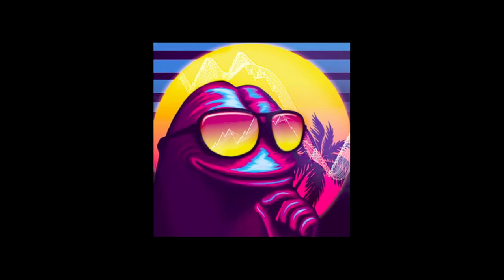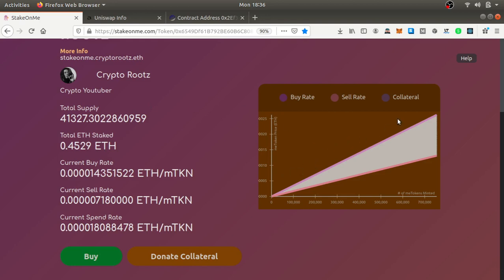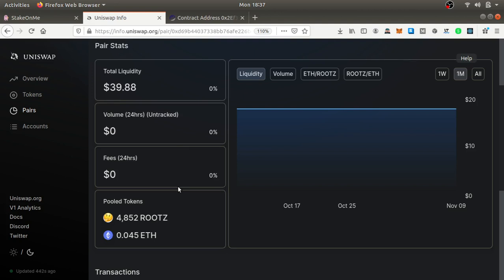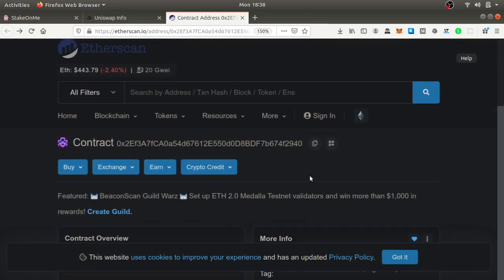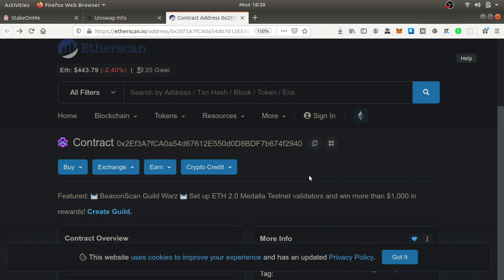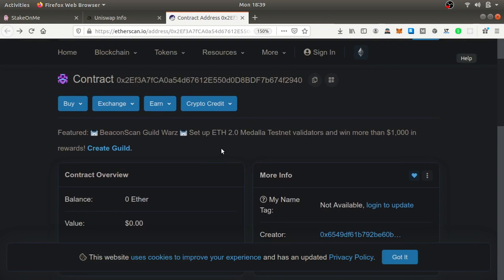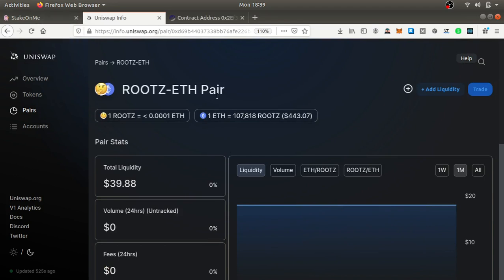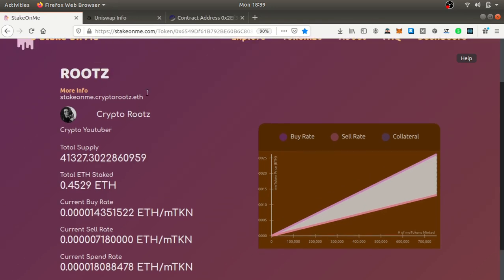Make Passive Income from $ROOTZ | Your chance to profit off my WORK HUSTLE!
1 hour Personal Crypto Consultation = $60/hr
Basic Group Mentorship on zoom 1/week = $80/month USD or ETH or ROOTZ token
Platinum Group Mentorship on zoom 2/week = $160/month only in ETH

0xCed2f0dcb70757339F7072A3ffA08a4A73497435
You can now BUY & SELL Stocks of Crypto Rootz(the actual person)

CRYPTOCURRENCY CONSULTANT for your busine$$
- Learn techniques and strategies on how to incorporate
  CryptoCurrency into your business such as ...
-Selling your products on decentralized markets,
-Multi-sig wallets for a safe way to hold funds for multiples parties, such as family and business partners
-Yield Farming through DeFi as a form many streams of passive income,
-Understanding Decentralized Finances Platforms
-Strageies on How to Safely Invest in Cryptocurrency
-Creating YOUR OWN Cryptocurrency and NFTs
- Creating YOUR OWN Virtual Economy
- Buying and Selling NFTS (non-fungible tokens)
-Understand and ProgrammingSmart Contracts
-Tokenizing Real World Assets
-Computer Programming Tutor
-Linux Tutor
- Simple Hacking
-Web Design
-Crypto Marketing & Branding
-Online Tutor for Children
& More  $60/hr  is my rate.
(My Github Profile Where i post all my programming code)

32qBVyfcfkca9SikEt6CB6t2qQ8RzFwFKA

BAT:0xCed2f0dcb70757339F7072A3ffA08a4A73497435

(Protect Your Data! Start with a Encrypted Email and a Safe VPN ASAP! )

(If You appreciate the crypto game i be spittin you can always buy me a Pizza!)